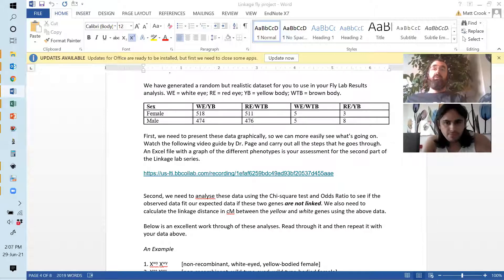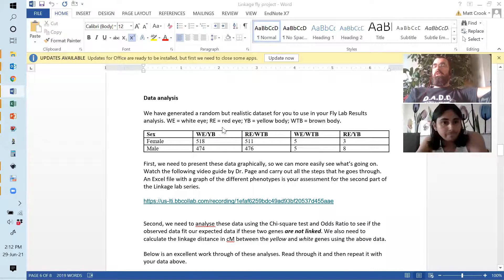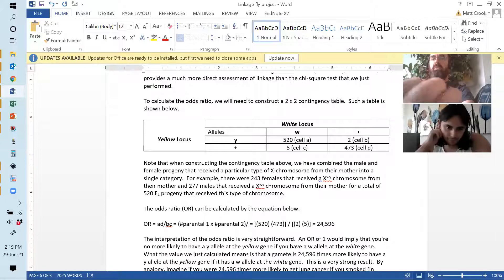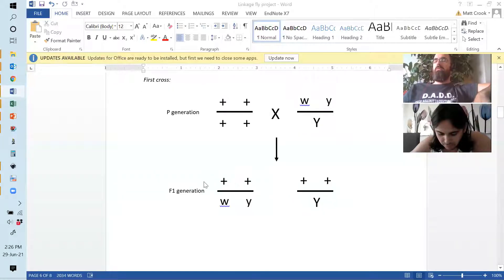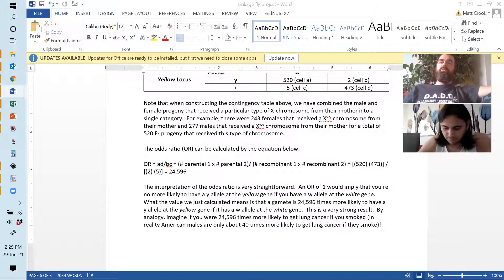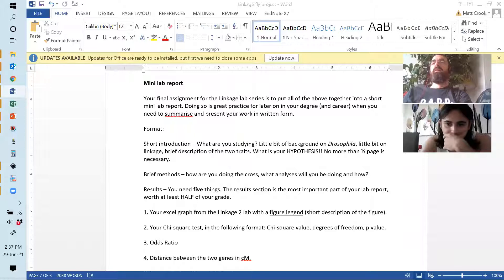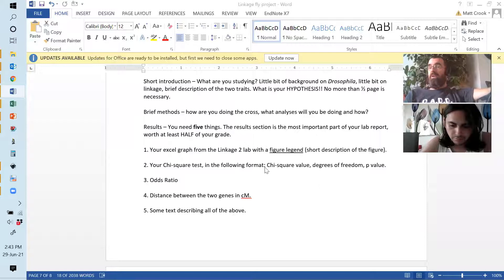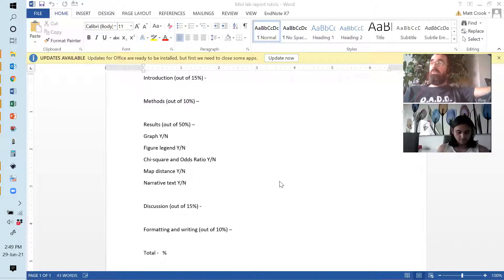29 6 Genetics lab